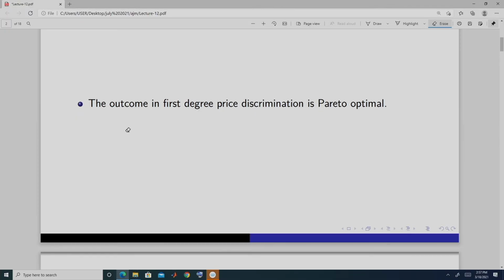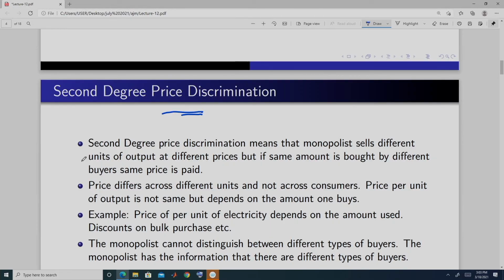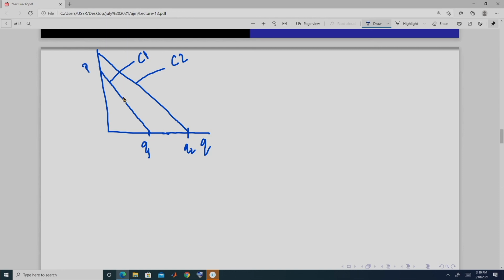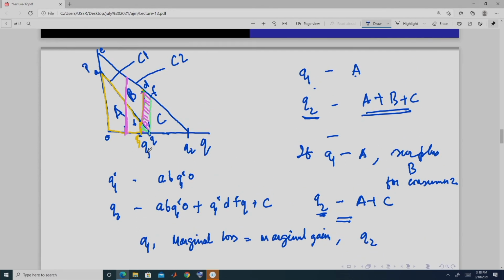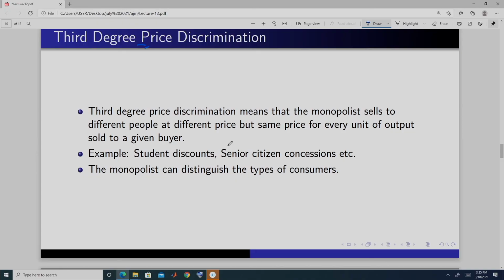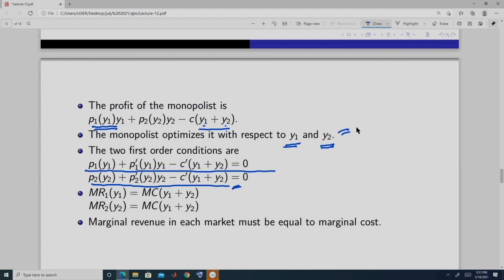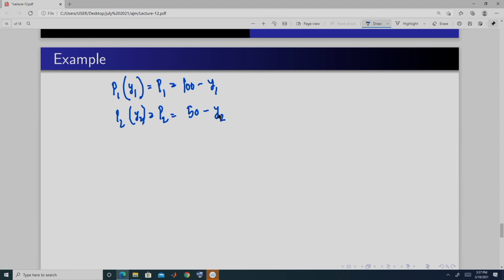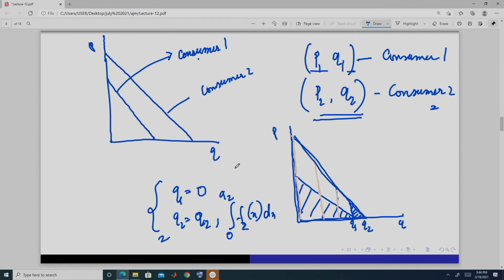Lec 15: Price Discrimination II